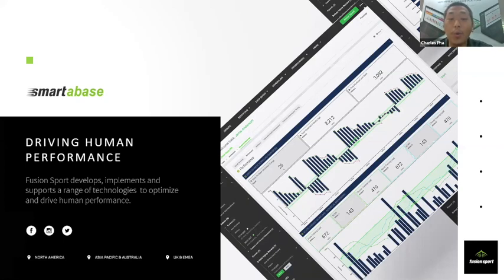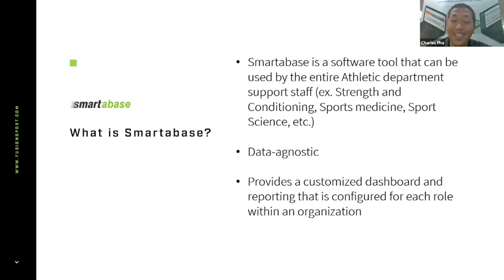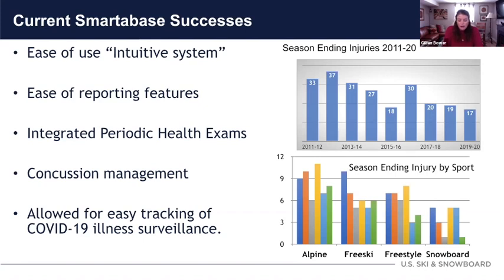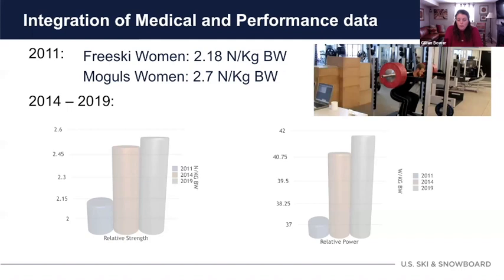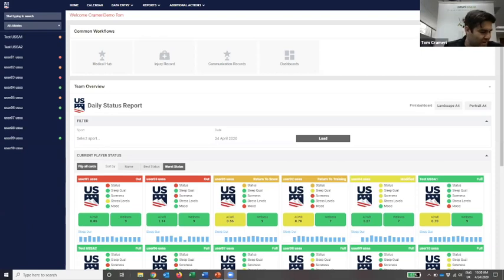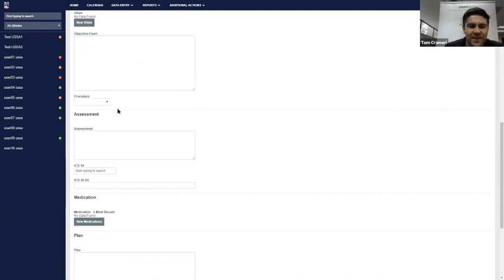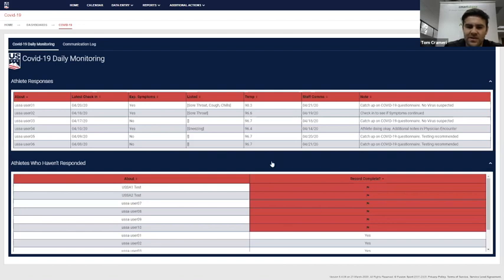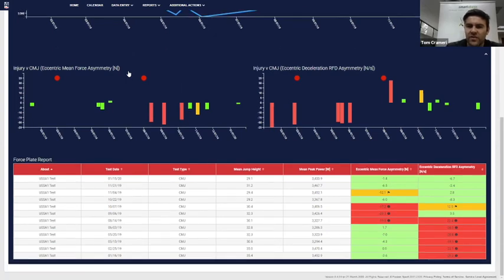Webinar | Combining Medical & Performance Data Featuring US Ski & Snowboard | April 24, 2020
Lead Physical Therapist at the U.S. Ski & Snowboard Association Gillian Bower joined us for a live webinar exploring how the USSA use their EMR within Smartabase to integrate performance and medical data for their athletes.

Topics to cover:
- Integrating performance and medical data
- Sharing data within the system to maintain HIPAA compliance
- Tips to ensure the success of your EMR implementation

Gillian also touches on her biggest 'wins' in implementing the EMR, in particular the ability to respond quickly to the recent COVID-19 pandemic, rolling out an illness surveillance system in early March to monitor the health of their athletes and staff as they returned home from overseas.